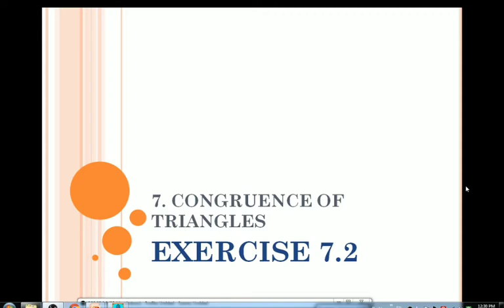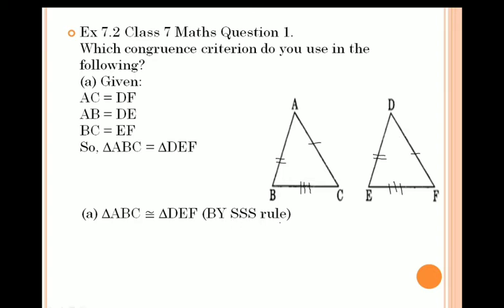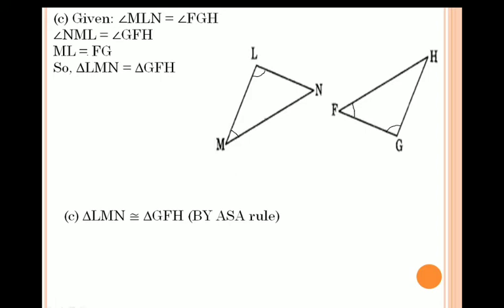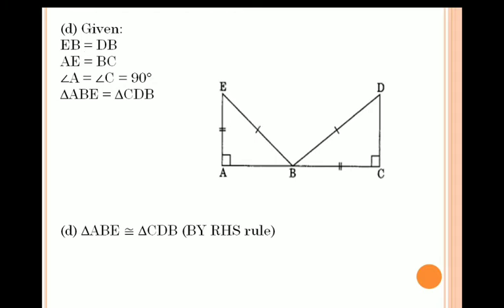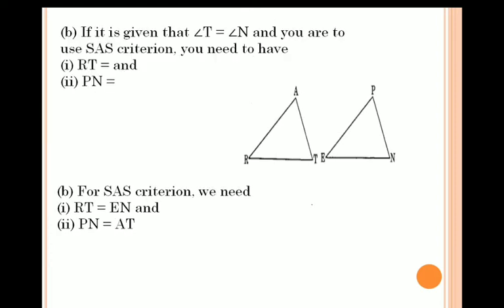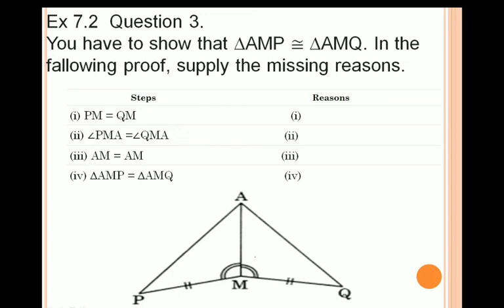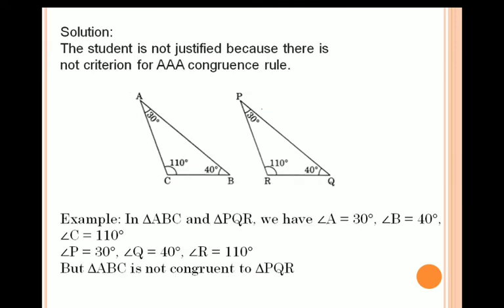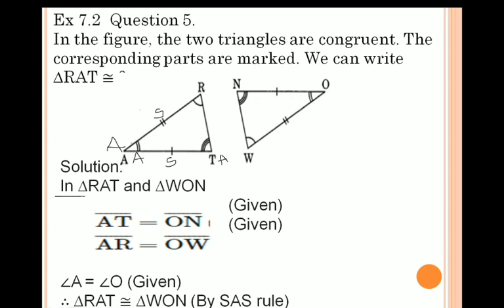CLASS 7TH SUBJECT MATH CHAPTER 7 CONGRUENCE OF TRIANGLES SESSION 5 EXERCISE 7 2